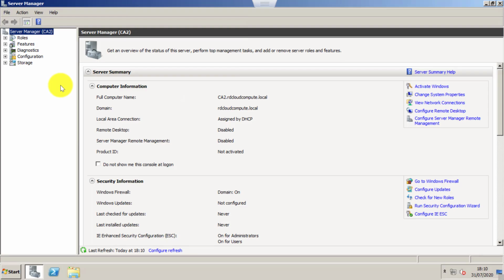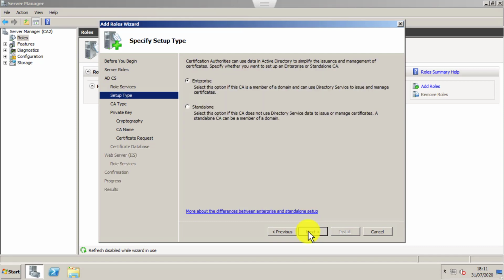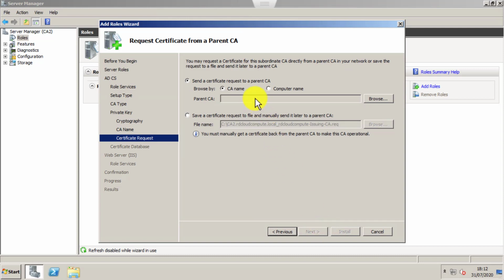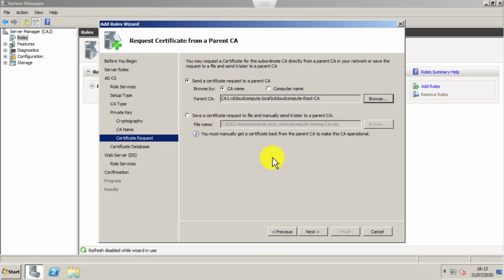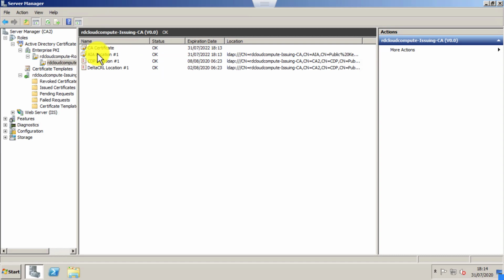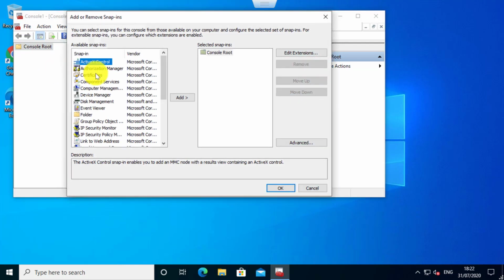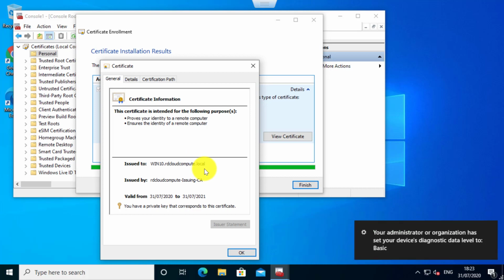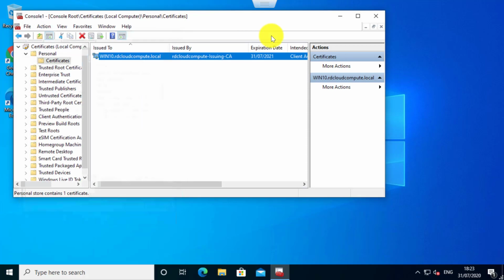How to install Issuing CA (subordinate) certificate authority in windows server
This video explains how to install a subordinate certificate authority or server in windows active-directory environment.

Certificate server
Certificate Authority